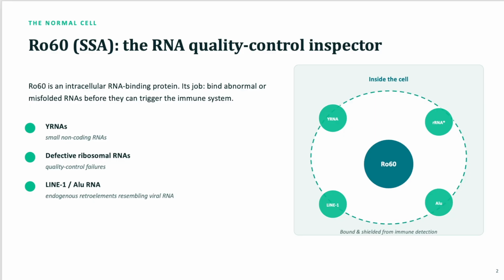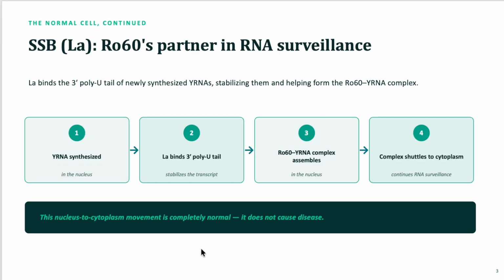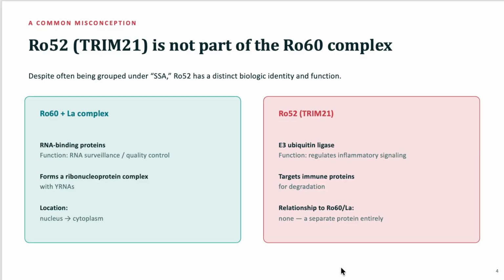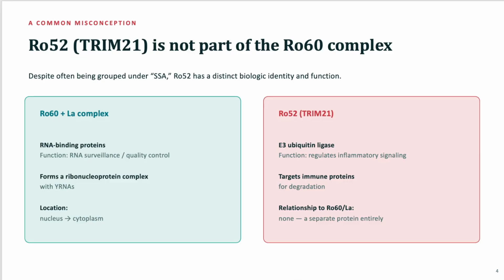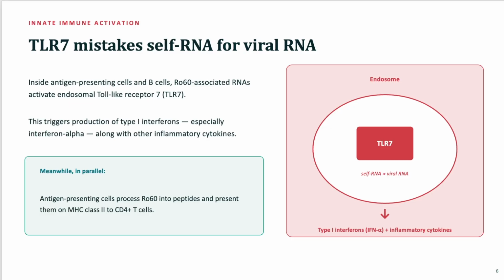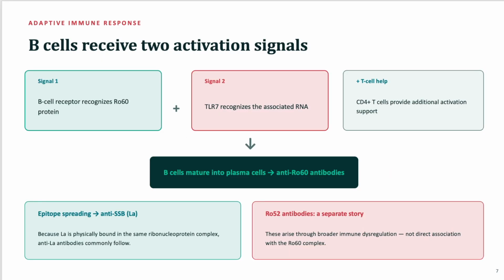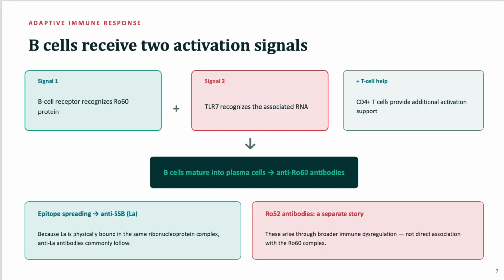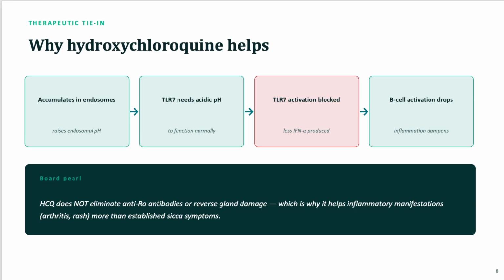Intro to SSA, SSB, Ro52 | Rheumatology Board Review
References:
Bloch DB. The anti-Ro (SSA) and anti-La (SSB) antigen-antibody systems. In: Shmerling RH, Case SM, eds. UpToDate. UpToDate Inc. Updated April 21, 2026. Accessed July 30, 2026.

Mahla RS, Jones EL, Dustin LB. Ro60—roles in RNA processing, inflammation, and rheumatic autoimmune diseases. Int J Mol Sci. 2024;25(14):7705. doi:10.3390/ijms25147705